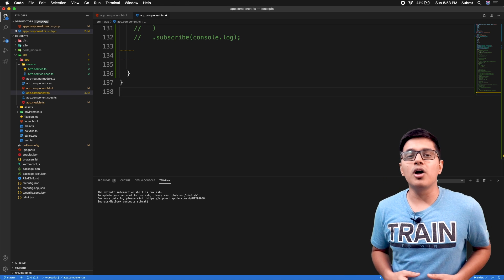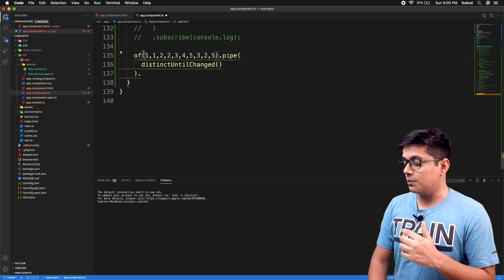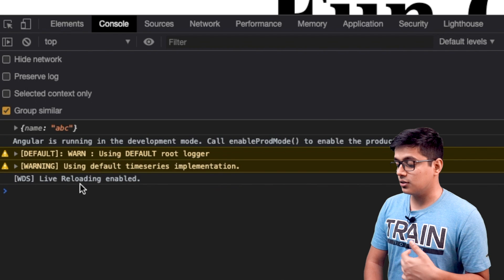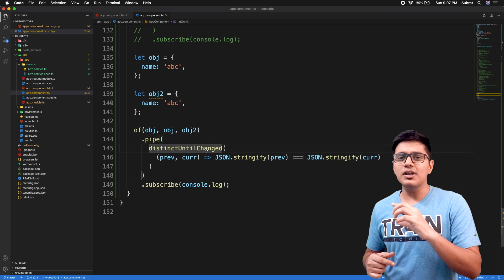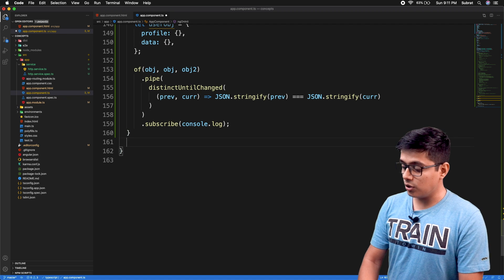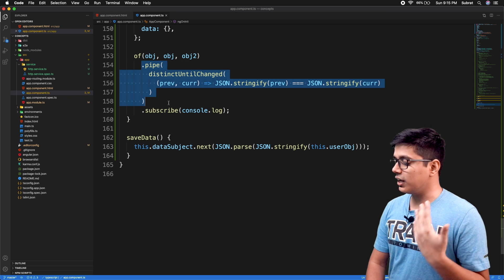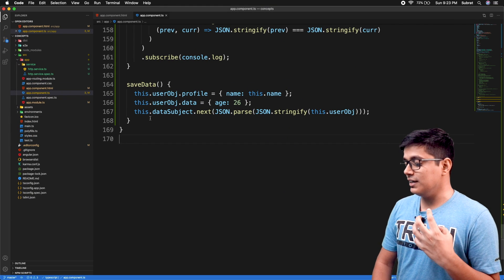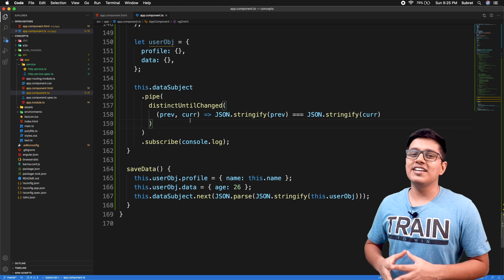Emit value if there is any change in value using distinctUntilChanged operator of Rxjs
distinctUntilChanged operator from Rxjs will only emit the data if it is different from the previously emitted value. it will work with the reference with the object cooperation so we need to do some changes to compare previous and current objects for filtration.
distinctUntilChanged operator can be used for submission to the server if and only if some value has been changed by the user.

0:00 Start
0:27 Use of distinctUntilChanged
0:53 Exploration of distinctUntilChanged
3:01 Use of distinctUntilChanged with Objects
5:44 Good Example of distinctUntilChanged